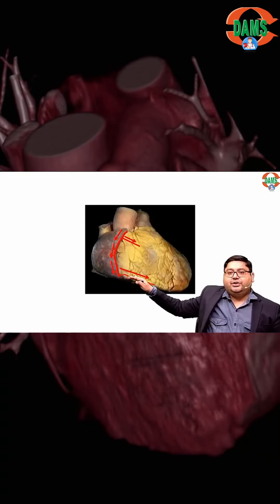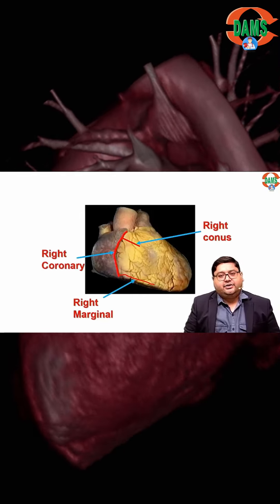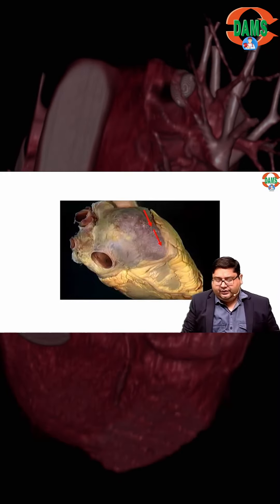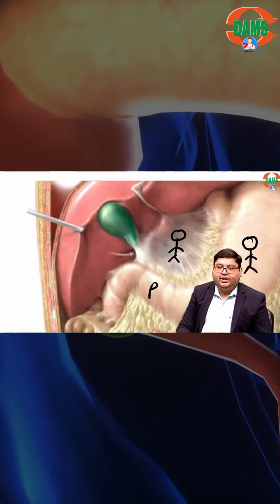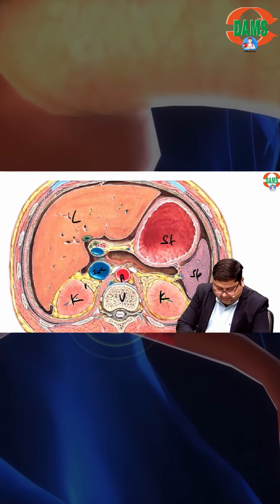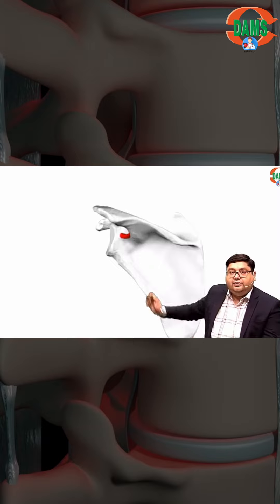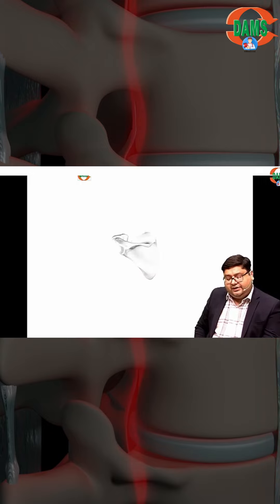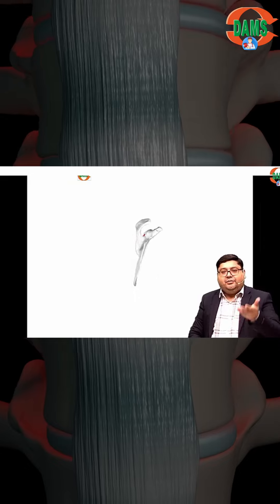New Updates in back 2 basics